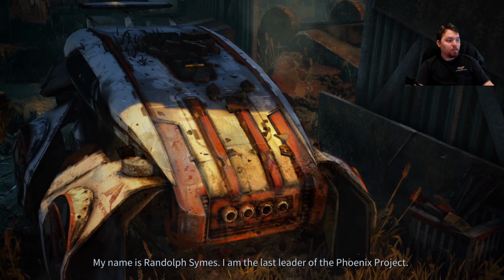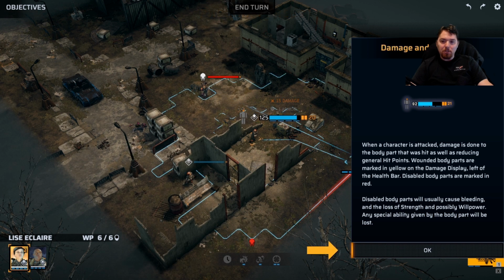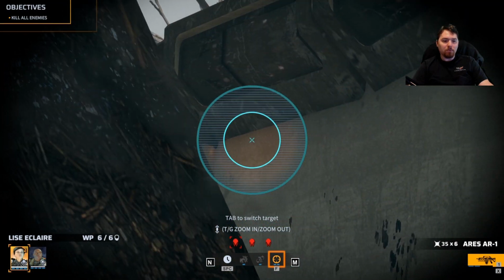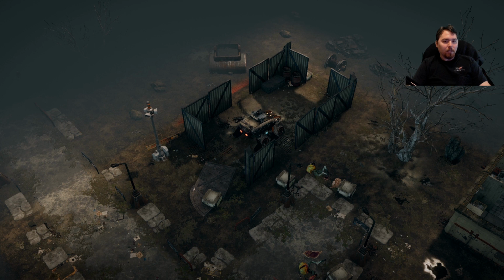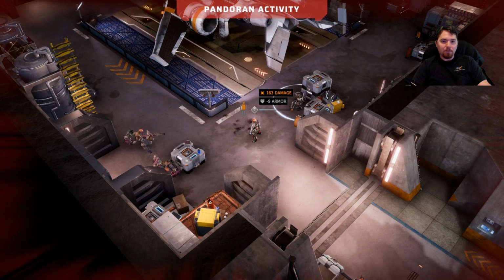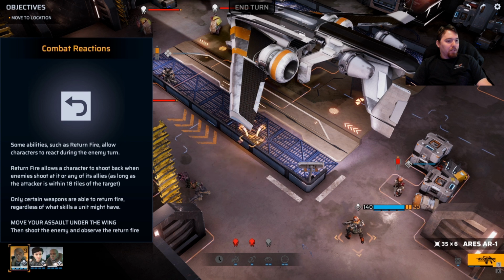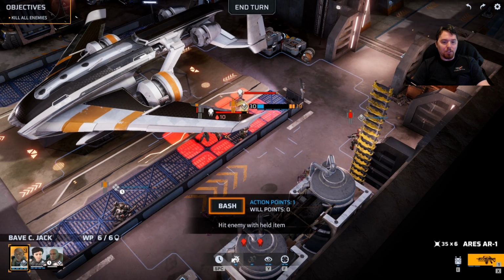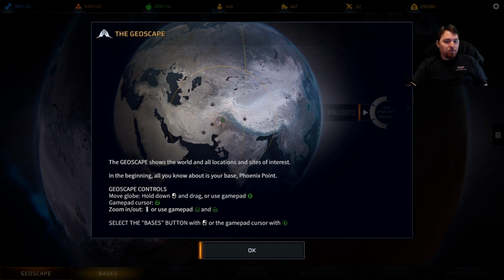NotSoBiteSize Plays Phoenix Point Episode 1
Social Media and Live stream on twitch link!